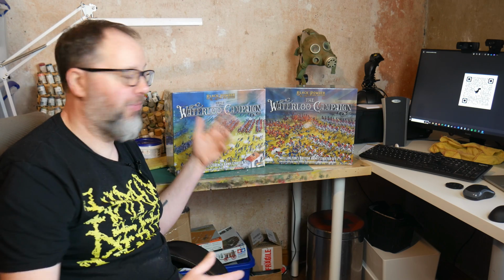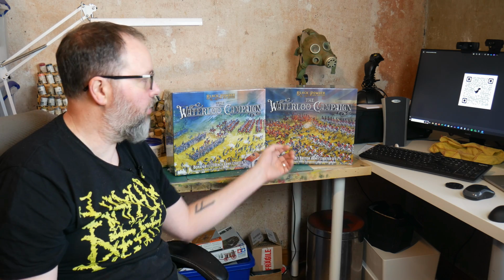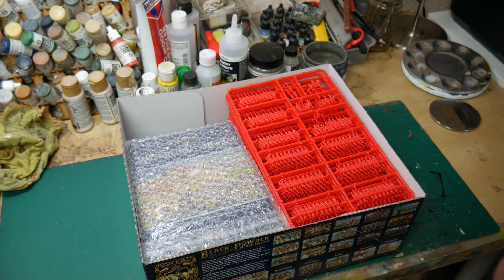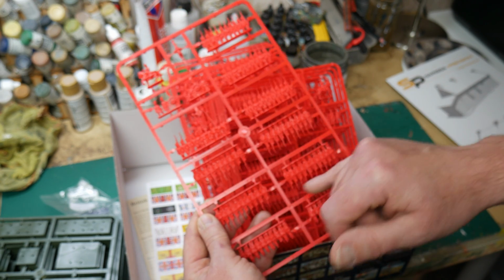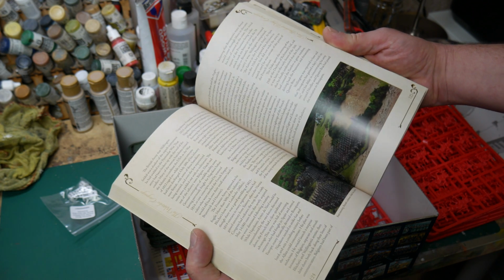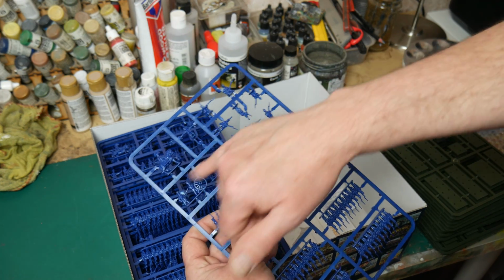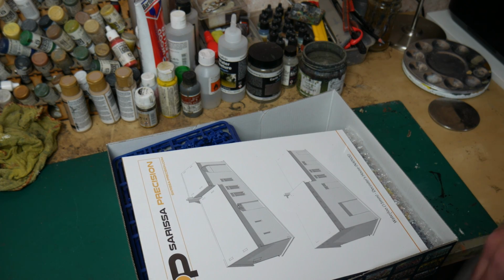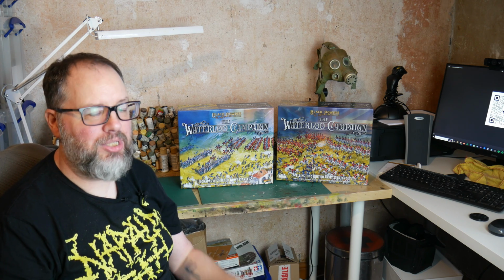Warlord Games Epic Waterloo Campaign Starter Set Box Opening